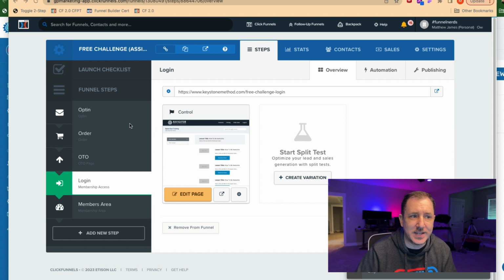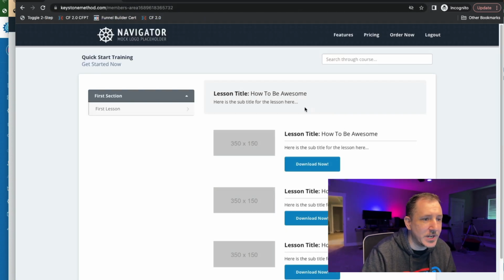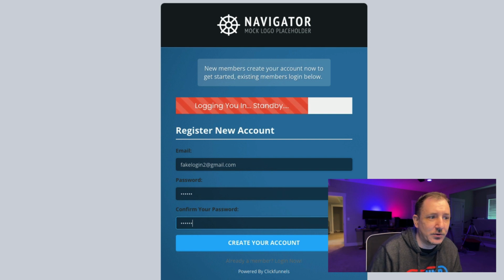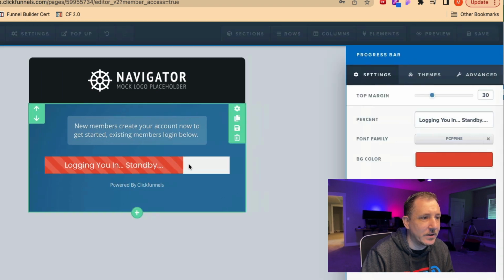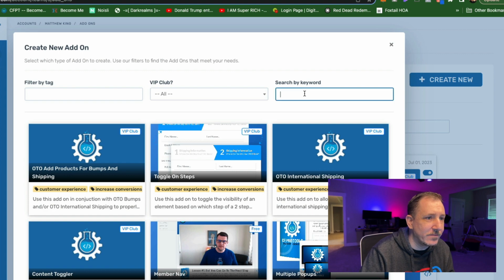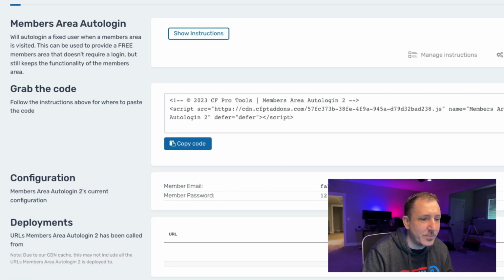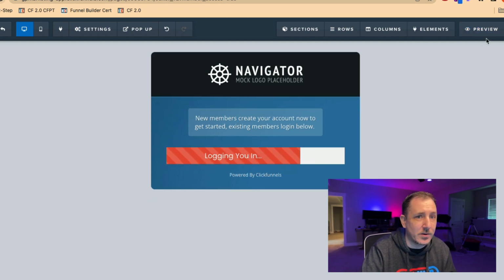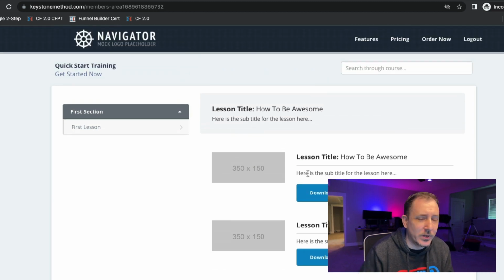Member Auto Login - Demo and Install